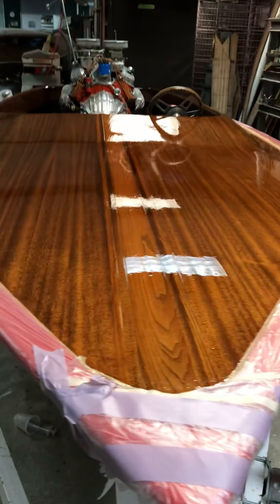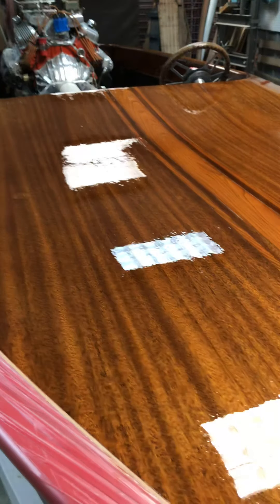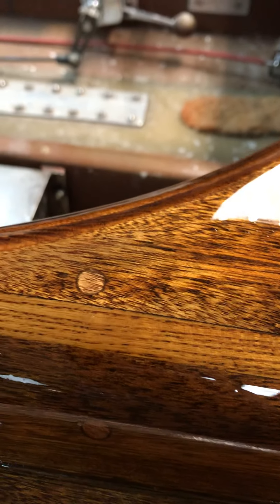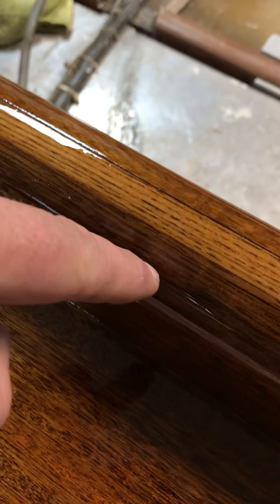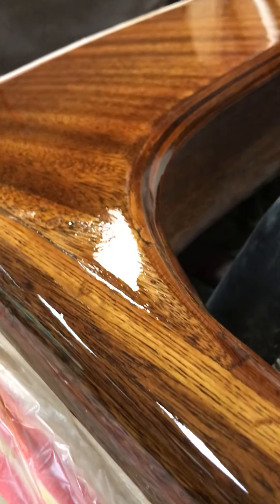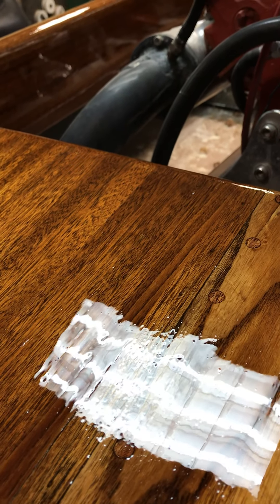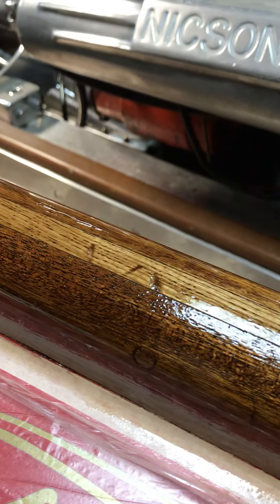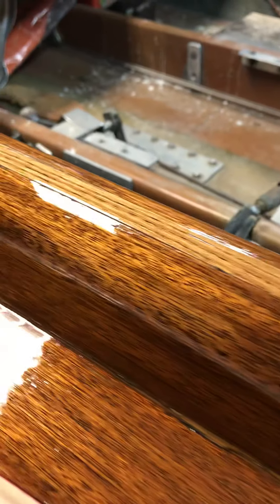Custom Raceboat Varnish